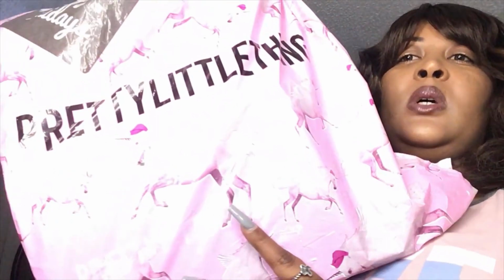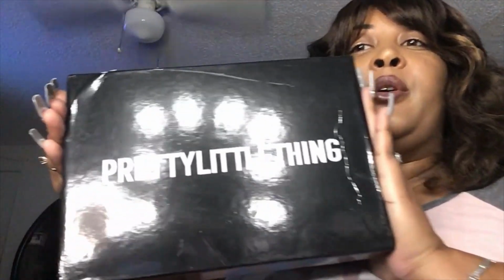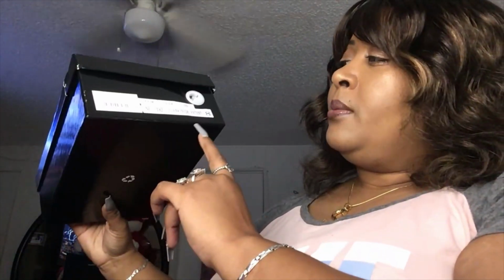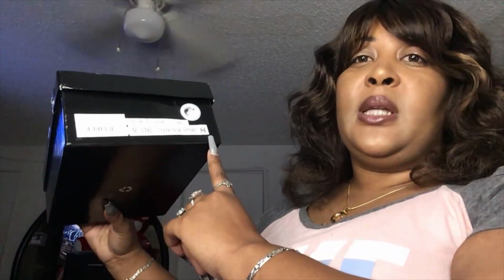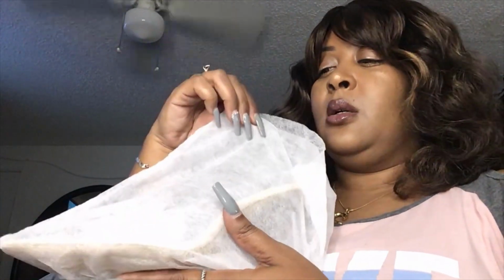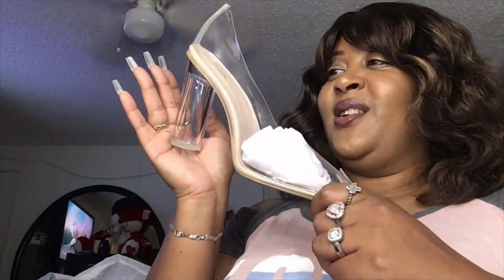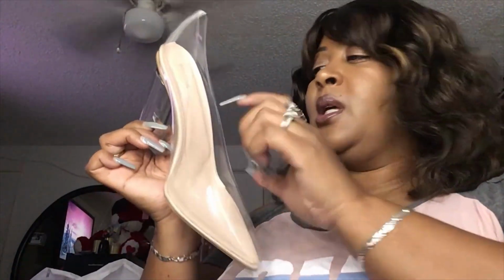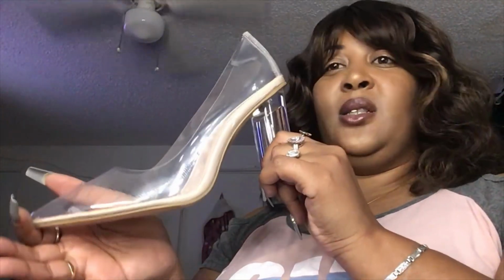Unboxing With Shamar Unique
My items are listed below that were in the video. v

MacBook Carrying Case